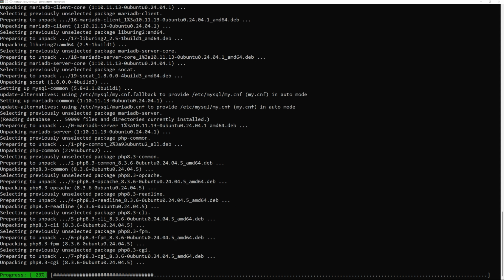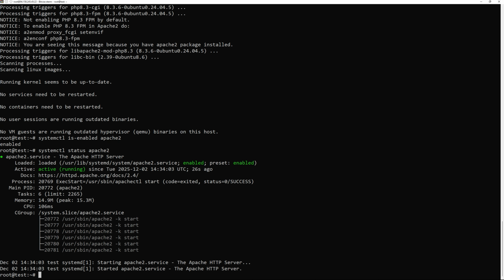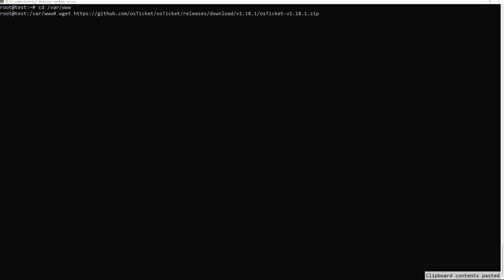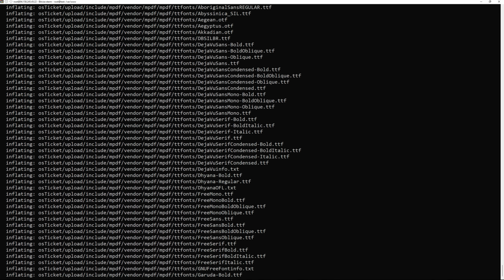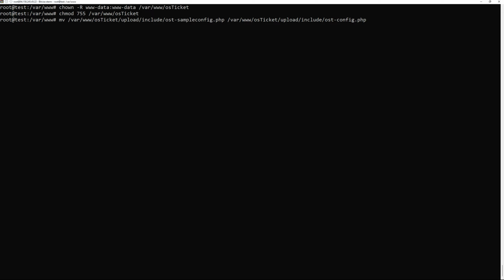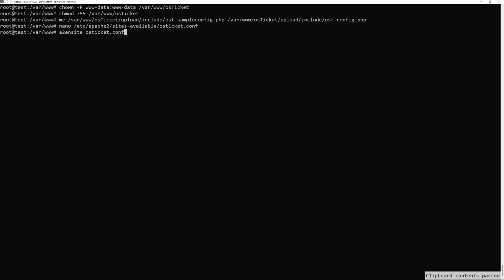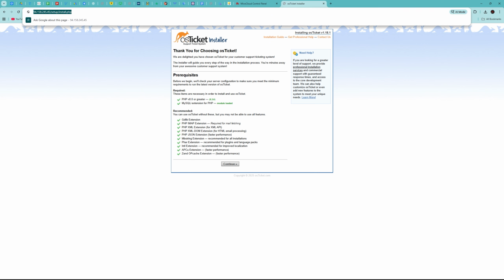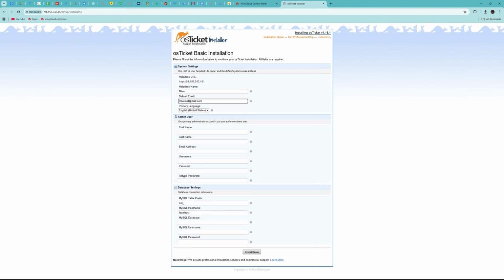How to install osTicket on Ubuntu 24.04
osTicket is an open-source help desk and ticketing solution written in PHP. It supports multiple integration such as email. Phone number, and web forms. You can also set up custom fields, filters, topics, tasks, and also auto-responders.

Commands Used:
sudo apt update sudo apt upgrade -y
sudo apt install ca-certificates apt-transport-https software-properties-common lsb-release -y
sudo add-apt-repository ppa:ondrej/php -y
apt install apache2 mariadb-server php8.3 libapache2-mod-php8.3 php8.3-mysql php8.3-cgi php8.3-fpm php8.3-cli php8.3-curl php8.3-gd php8.3-imap php8.3-mbstring php-pear php8.3-intl php8.3-apcu php8.3-common php8.3-bcmath php8.3-xml php8.3-zip

sudo mariadb -u root -p

CREATE DATABASE osticket;
CREATE USER 'osticket'@'localhost' IDENTIFIED BY 'osticketpassword';
GRANT ALL PRIVILEGES ON osticket.* TO osticket@localhost IDENTIFIED BY "osticketpassword";
FLUSH PRIVILEGES;
EXIT;

unzip osTicket-v1.18.1.zip -d osTicket
sudo chown -R www-data:www-data /var/www/osTicket
sudo chmod 755 /var/www/osTicket
mv /var/www/osTicket/upload/include/ost-sampleconfig.php /var/www/osTicket/upload/include/ost-config.php

sudo nano /etc/apache2/sites-available/osticket.conf

VirtualHost *:80
ServerName DOMAIN_NAME
ServerAdmin admin@localhost
DocumentRoot /var/www/osTicket/upload

Directory /var/www/osTicket/upload
Require all granted
Options FollowSymlinks
AllowOverride All
/Directory

ErrorLog ${APACHE_LOG_DIR}/osticket.error.log
CustomLog ${APACHE_LOG_DIR}/osticket.access.log combined
/VirtualHost

sudo a2ensite osticket.conf
sudo apachectl configtest